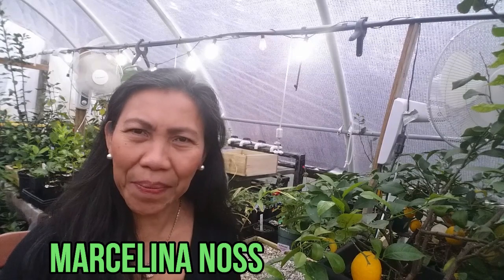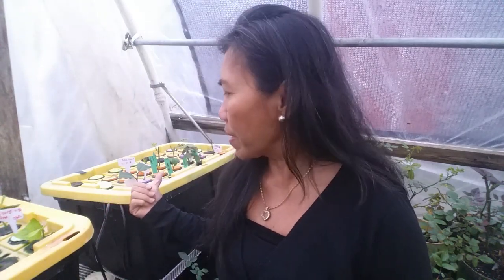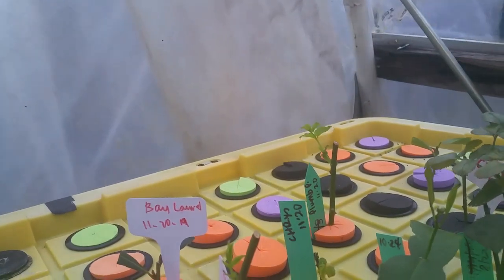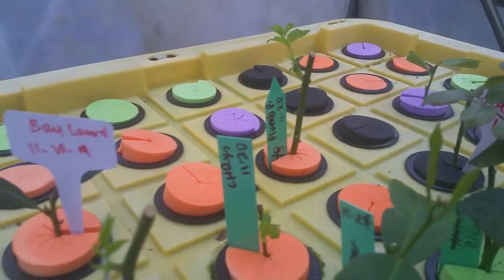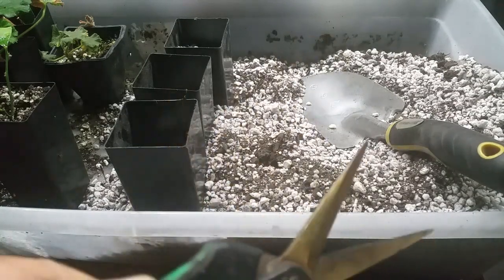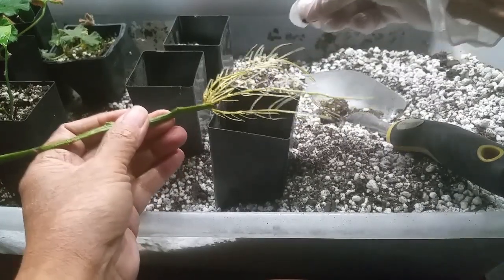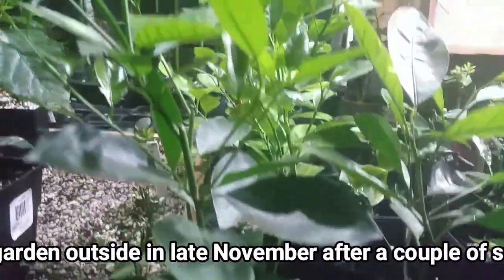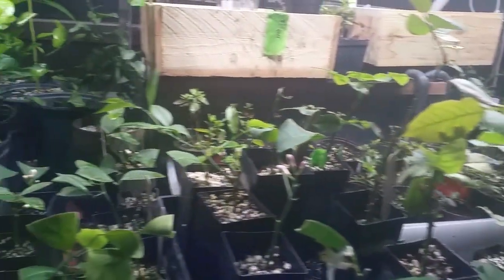EASIEST METHOD FOR GROWING ROSES AND LEMONS IN FOGPONICS | Fogponics Update.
Today we are going to show you the EASIEST Method for Growing Roses and Lemons in Fogponics that we placed in the cloner machine back in the end of November. We will show you how to pot up these newly rooted cuttings and treat them for root diseases that plague so many newly transplanted rose cuttings and lemon cuttings.  Convert 35 cuttings into $350. +  dollars. Two reasons cuttings fail to propagate is dues to overwatering or drying out. Fogponics overcomes both of these issues due to the ionization of the water molecule. The fog created by the ionizers only slightly covers the cuttings and with some added nutrients to the water, you will see very high results. This method may be used for a variety of plants from vegetables to cannabis.

CLONEX SOLUTION FOR BEST ROOTING
BANDED POTS / BEST FOR ROOT DEVELOPMENT
ROSE PROPAGATION / AMAZON